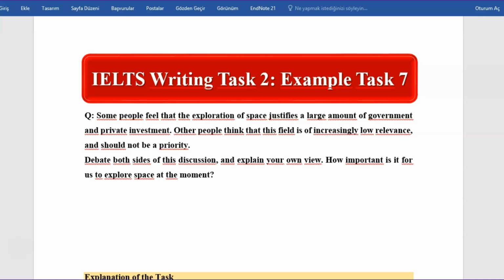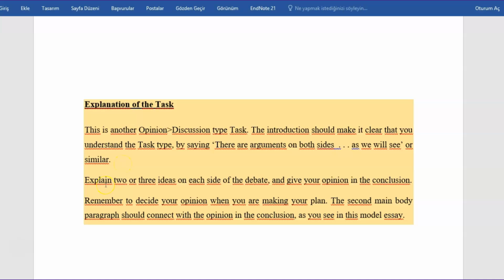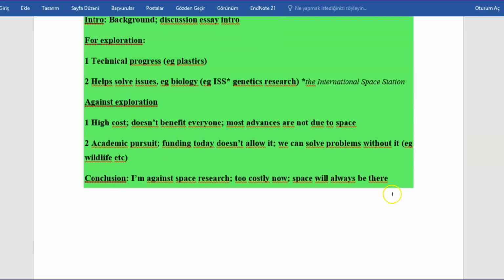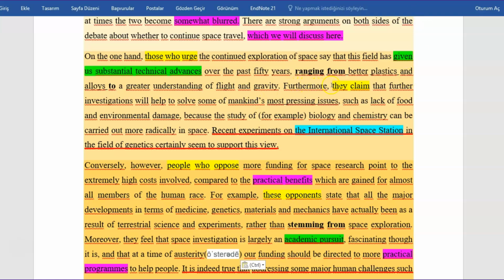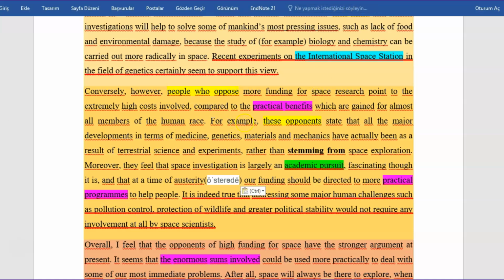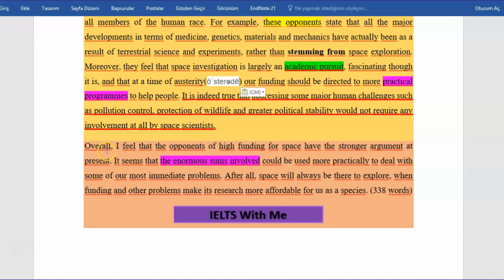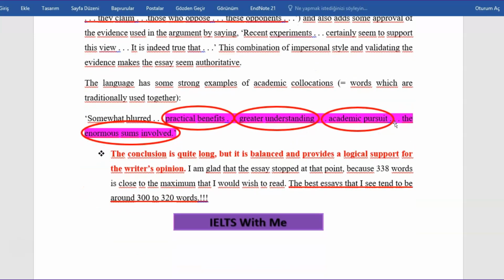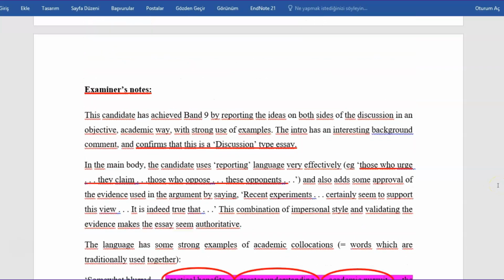IELTS Writing Task 2: Opinion (Discussion) Type Essay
Q: Some people feel that the exploration of space justifies a large amount of government and private investment. Other people think that this field is of increasingly low relevance, and should not be a priority.
Debate both sides of this discussion, and explain your own view. How important is it for us to explore space at the moment?

Explanation of the Task:

1) This is another Opinion (Discussion) type Task. The introduction should make it clear that you understand the Task type, by saying ‘There are arguments on both sides  . . . as we will see’ or similar.

2) Explain two or three ideas on each side of the debate,

3) and give your opinion in the conclusion.

Student’s Plan:

Essay Type: Opinion (Discussion)
Intro: Background; discussion essay intro
For exploration:
1 Technical progress (eg plastics)
2 Helps solve issues, eg biology (eg ISS* genetics research) *the International Space Station
Against exploration:
1 High cost; doesn’t benefit everyone; most advances are not due to space
2 Academic pursuit; funding today doesn’t allow it; we can solve problems without it (eg wildlife etc)
Conclusion: I’m against space research; too costly now; space will always be there

Examiner’s Notes!

✅ If you would like to have Speaking/ Writing tasks lessons with me:

ℹ️ Please comment to me. $20 per session.